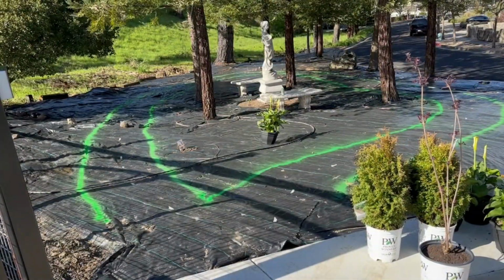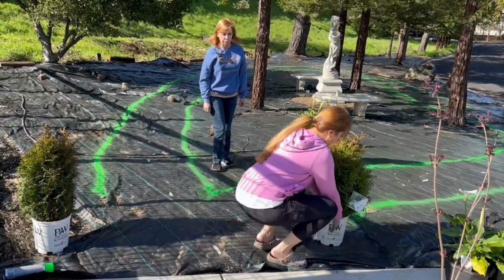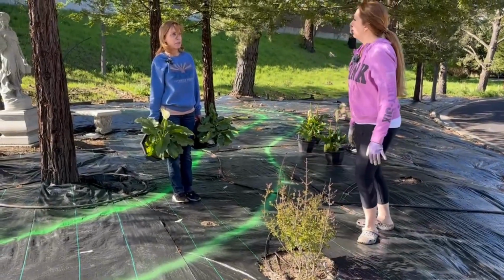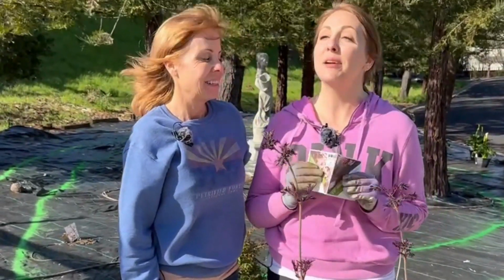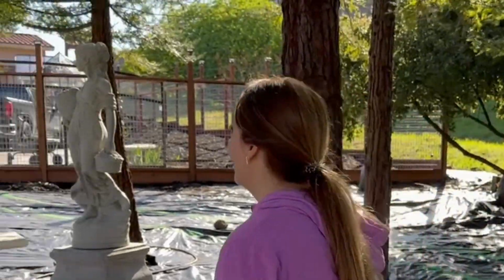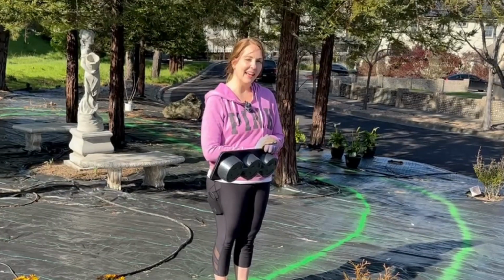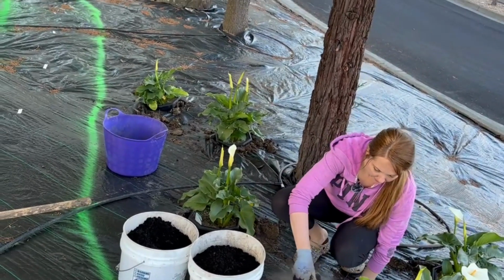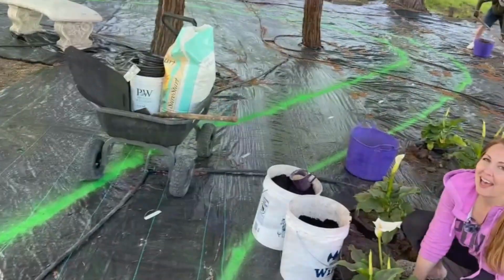Part 2 - Creating a walking path and flower garden below the Redwoods.🌲🌺🌲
To continue this transformation, we start by designing a winding walkway through the redwoods.
Following that, we placed Tater Tot arborvitae spheres at the entrance of the path. They will bring a vibrant touch of green foliage and provide visual interest during the winter months.
Next, we opted for the stunning Giant white Calla Lilies. Their partial shade tolerance makes them an ideal choice for this shaded environment beneath the canopy.
Are you ready to indulge in some delicious Elderberry jam? We have high hopes of using the fruits from the Black Lace Elderberry bush we planted to create this delightful treat.
Lastly, we conclude with the inclusion of osteospermum, which happens to be my husband's favorite flowers.